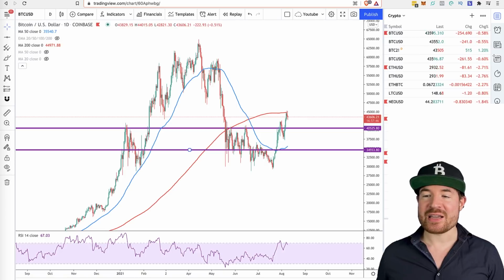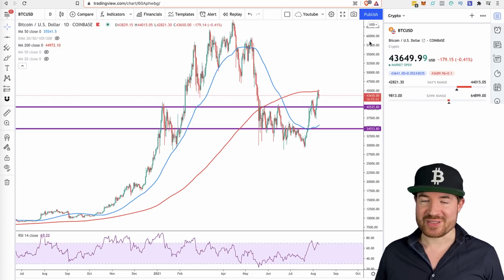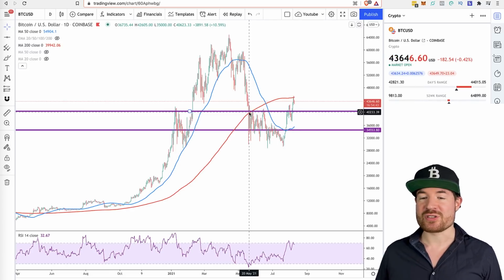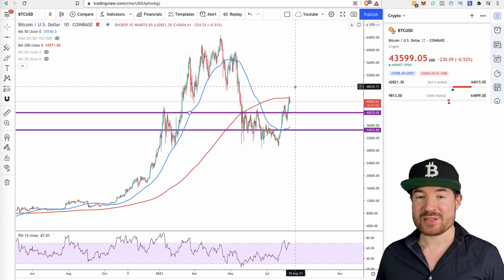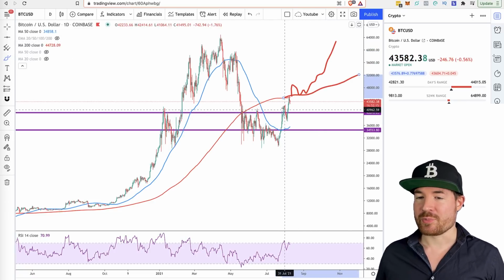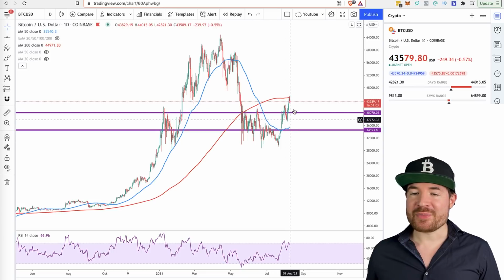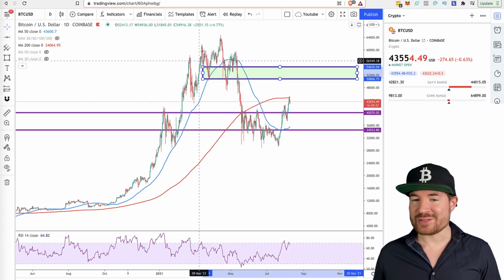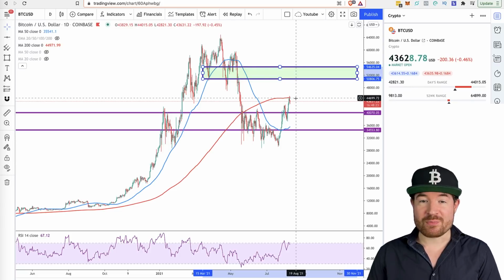SUPER Critical Level For Bitcoin!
Bitcoin is at a very important level in the charts right now technically speaking, let's look at why and what is to be expected if it breaks up or gets rejected from here.

📺Essential Videos📺

- TIMESTAMPS -

Intro 00:00
200dma breakthrough or rejection 01:00
Why the 200dma is important 02:37
Levels to watch 03:37
Unsustainable Rally Or Not 06:28
Break this for bullrun continuation 07:25
Join Intelligent Cryptocurrency 09:08

⛓️ 🔗 Useful Links 🔗 ⛓️